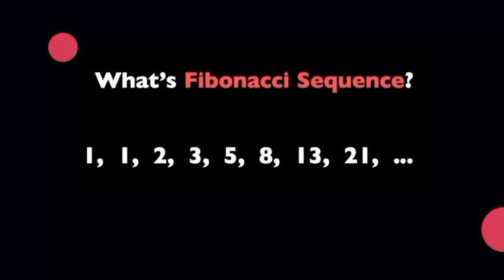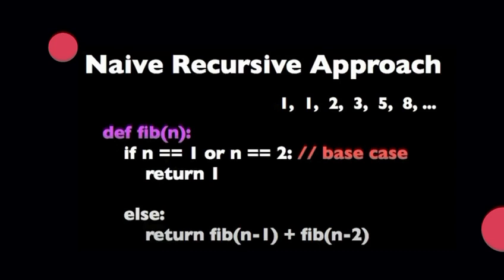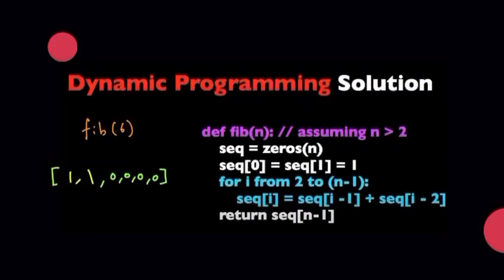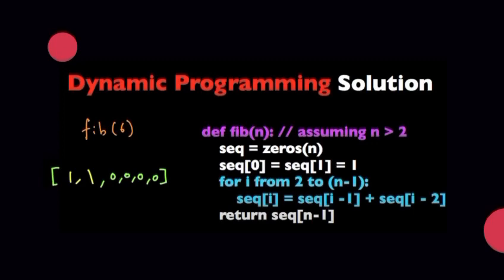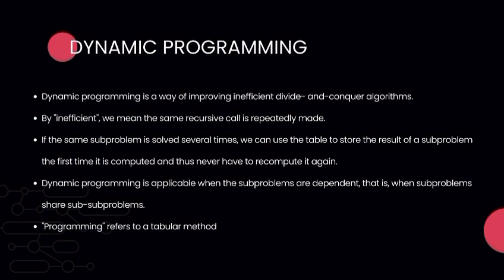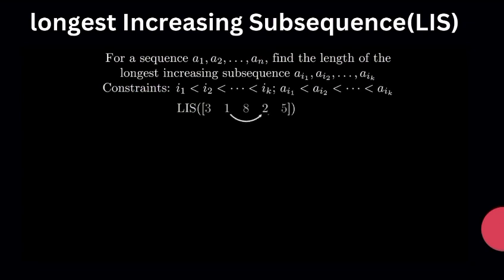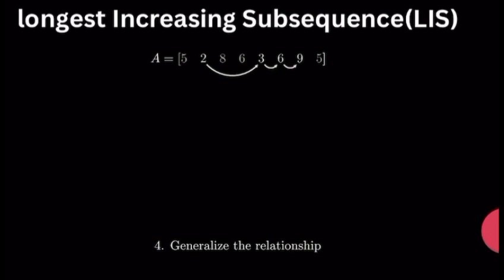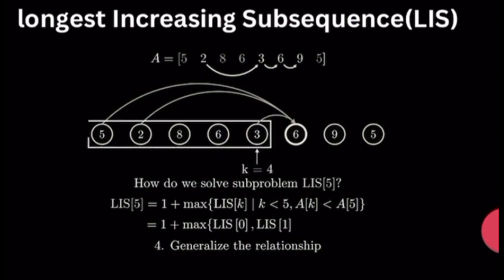Dynamic programming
Akhil Varma
Srinivas Batchu